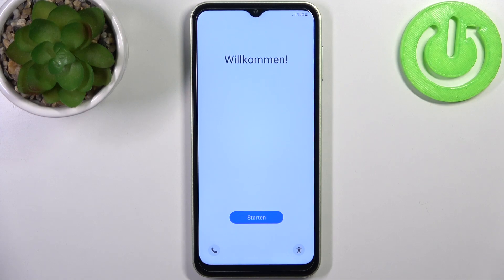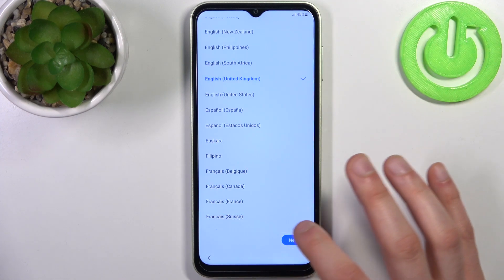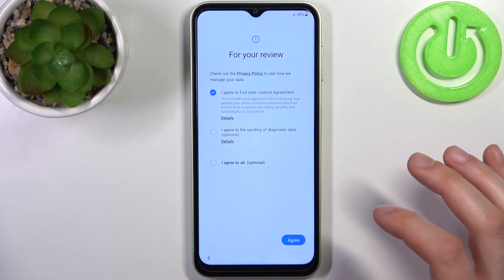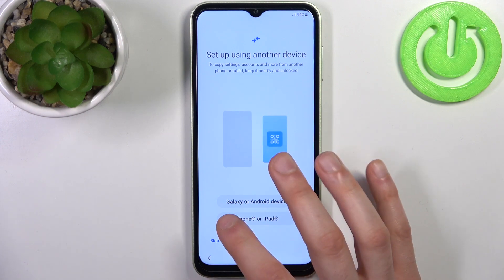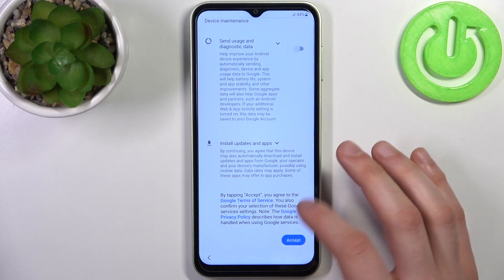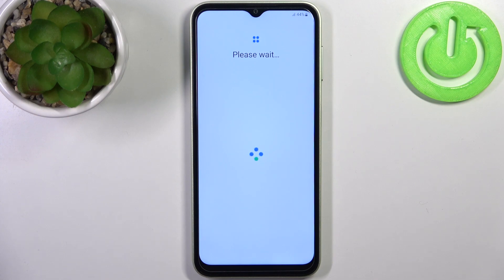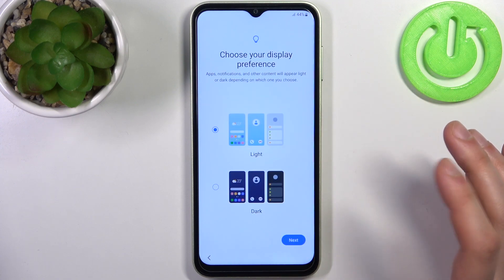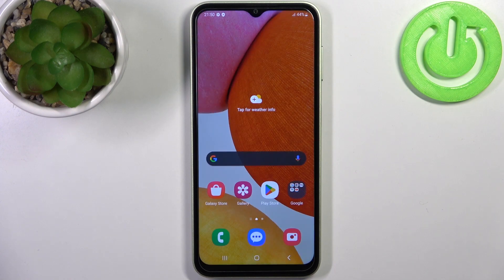How to Perform First Set Up of SAMSUNG Galaxy F04?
In this tutorial, we will guide you through the steps to perform the first set up of your Samsung Galaxy F04. When you first turn on your device, you will need to complete the initial set up process, including connecting to Wi-Fi or a mobile network, signing in to your Samsung account, and configuring basic settings.

How to Configure New SAMSUNG Galaxy F04? How to Activate Samsung Galaxy F04?